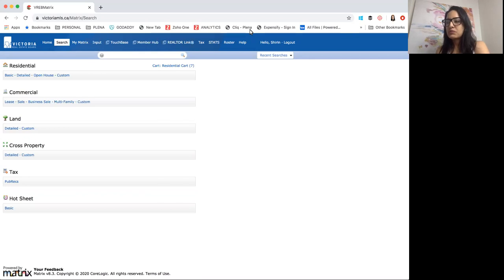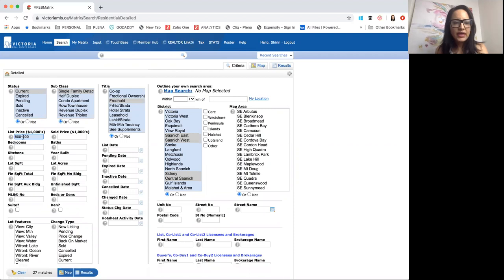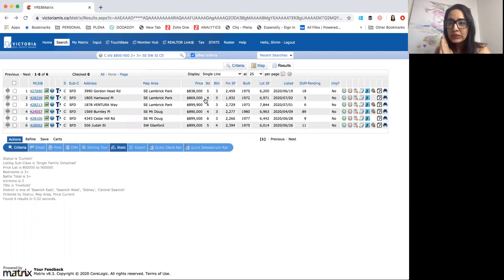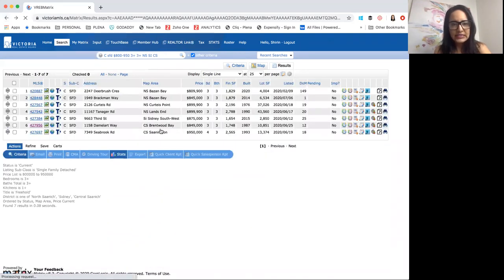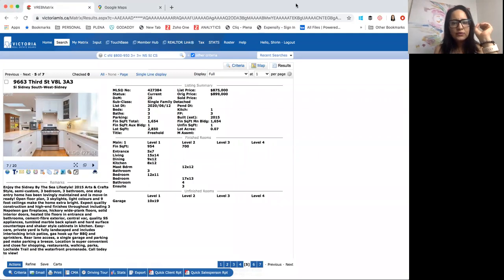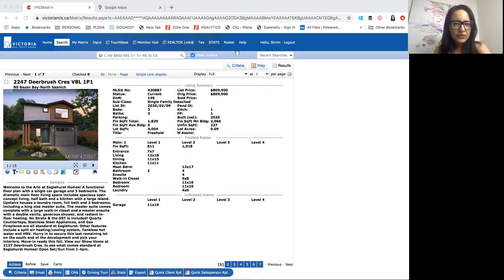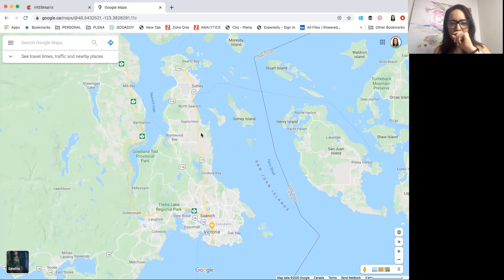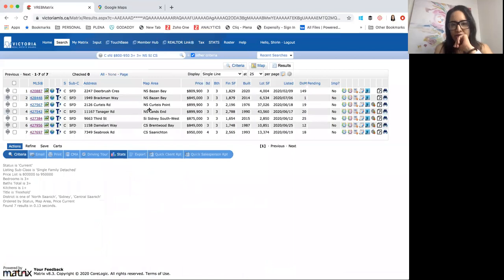Buying a home in Victoria between $800K - $900K in Victoria BC | Victoria BC Real Estate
A quick video to help buyers looking to buy in this price range and looking at some neighbourhoods in Victoria BC. Also some points on what you will need to do before buying a home.